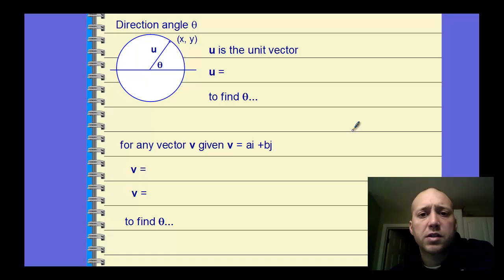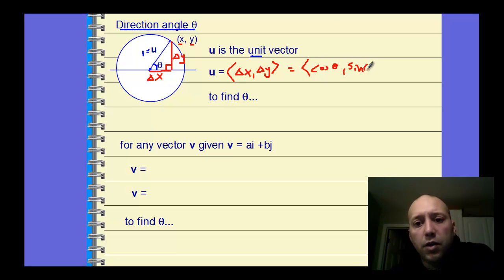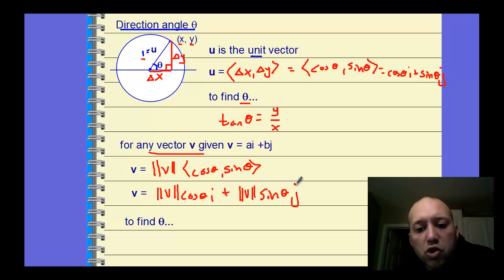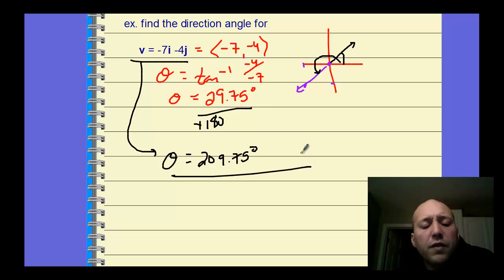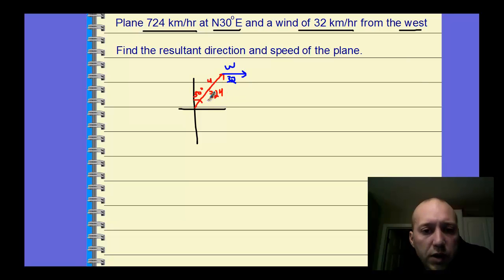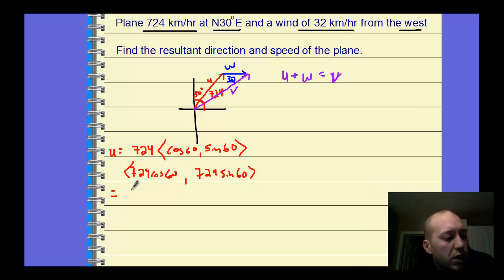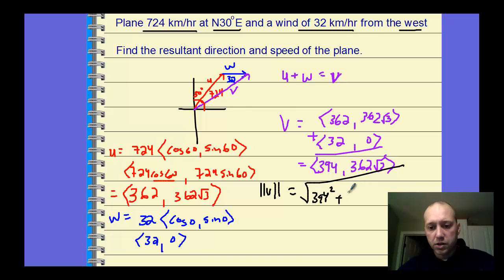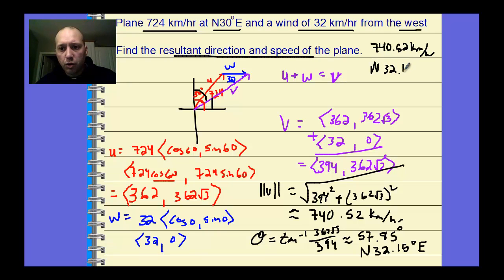precalc ch. 6 section 3 part b